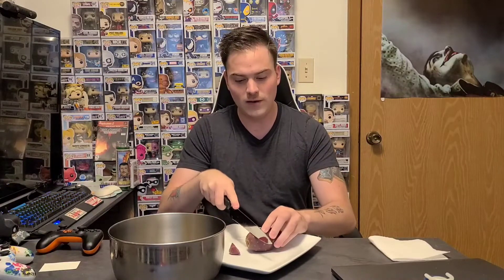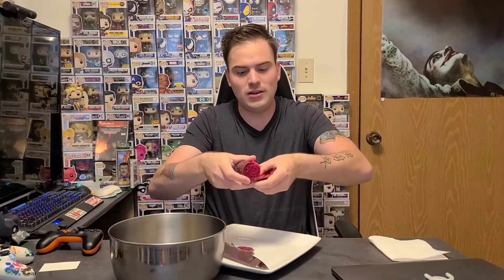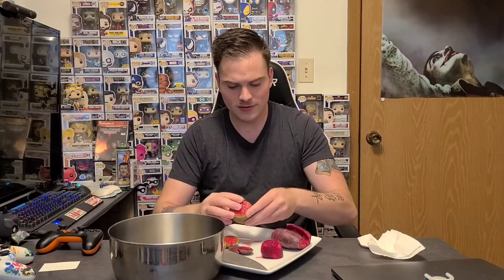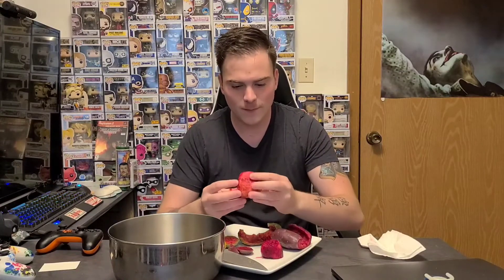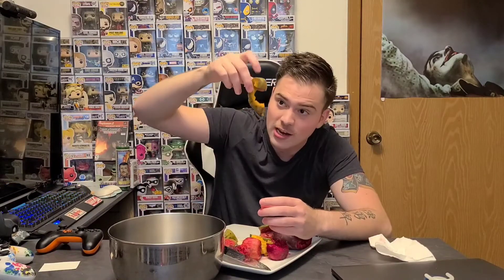S2 Ep11 Swiggity Eats: Prickly Pears (Tuna or Cactus Fruit) [ENG]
Please go drop a like to help me grow, comment stuff you wanna see me eat to give me ideas, and subscribe to help me be the next big thing so I can help other small channels in the future grow and do what YouTube hasn't done since 2008.